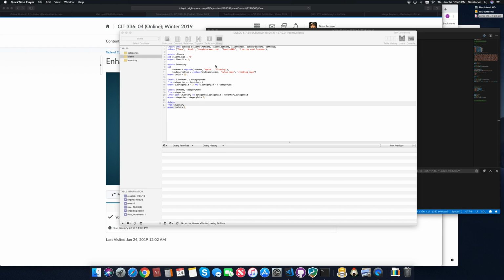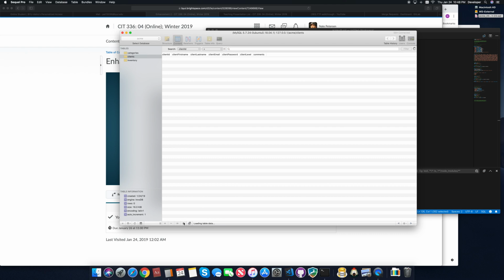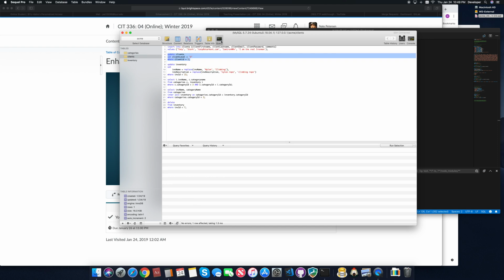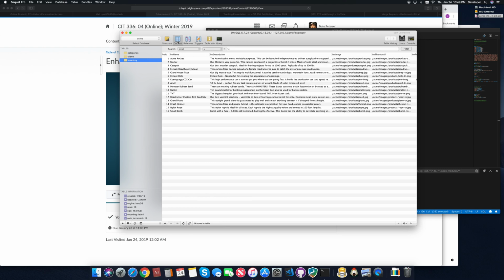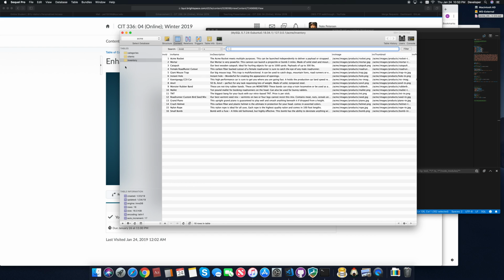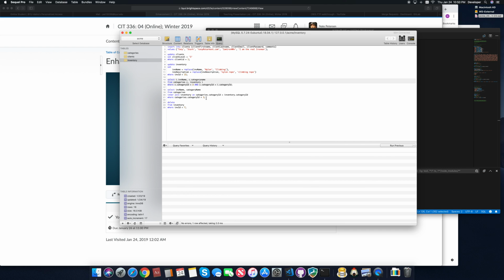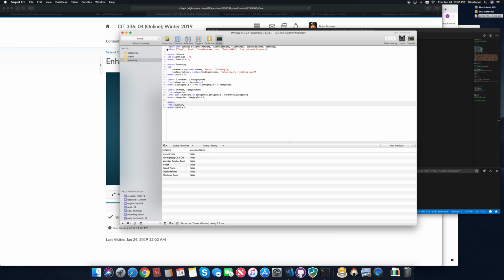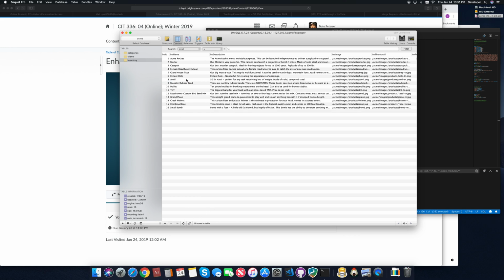CIT336 Enhancement 2 - SQL Queries